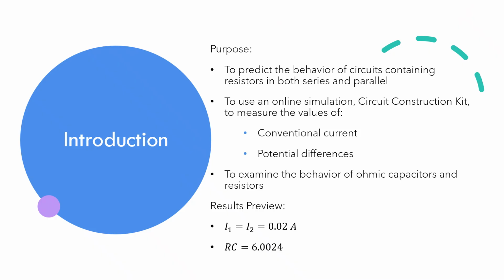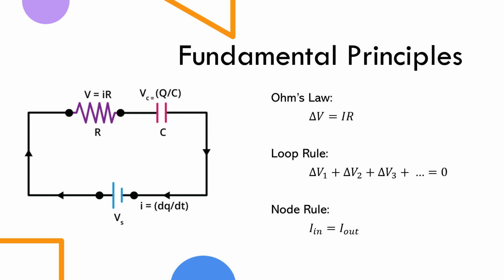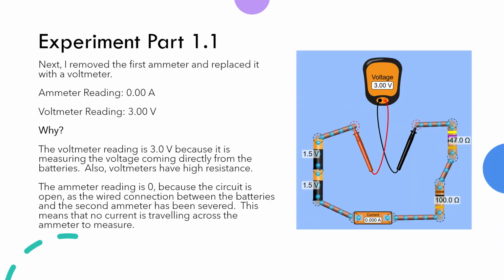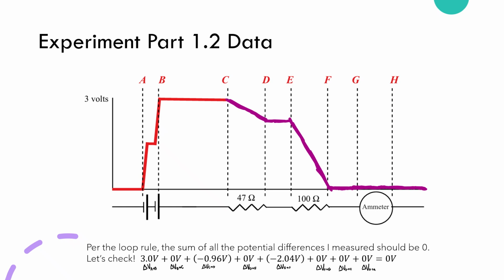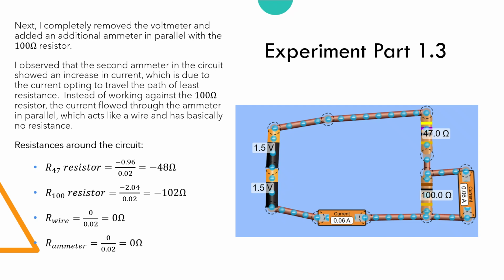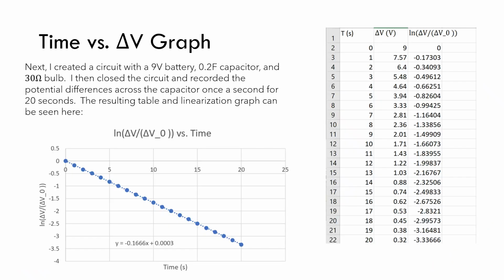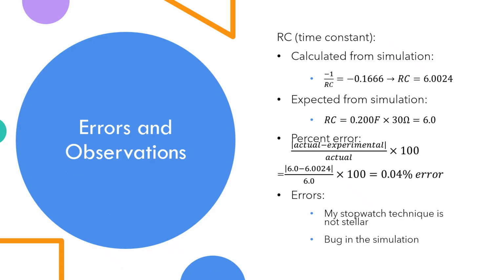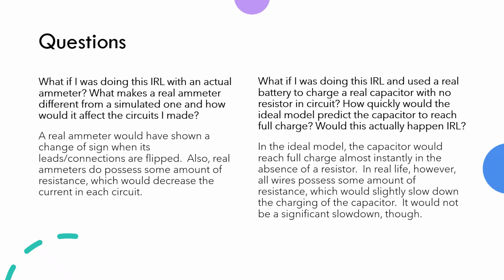PHYS 2212 Lab 3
no GlowScript code this time